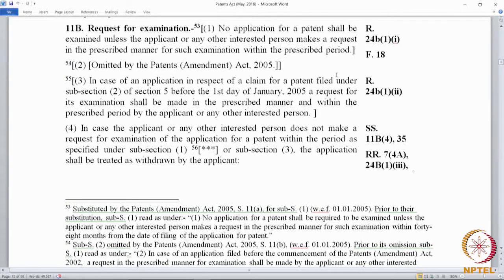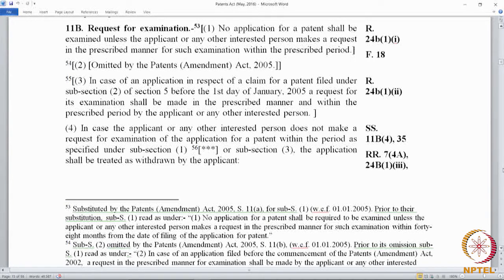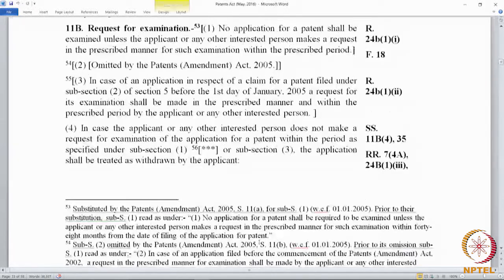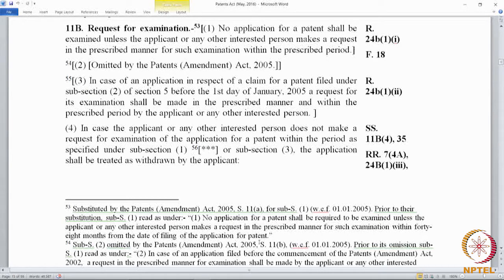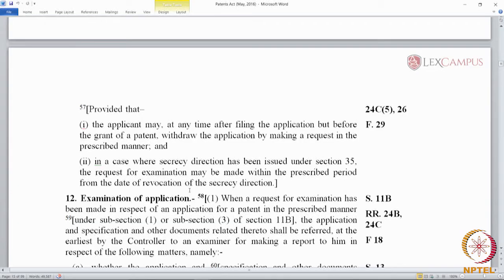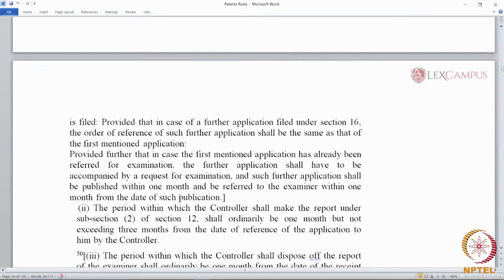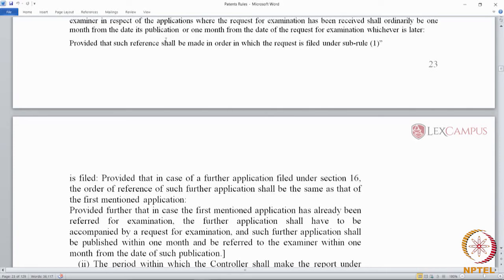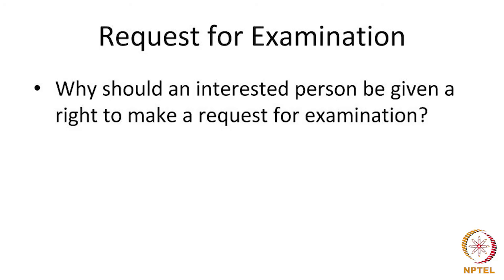Request for Examination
To access the translated content:
1. The translated content of this course is available in regional languages.
 2. Regional language subtitles available for this course
 To watch the subtitles in regional languages:
 1. Click on the lecture under Course Details.
 2. Play the video.
 3. Now click on the Settings icon and a list of features will display
 4. From that select the option Subtitles/CC.
 5. Now select the Language from the available languages to read the subtitle in the regional language.